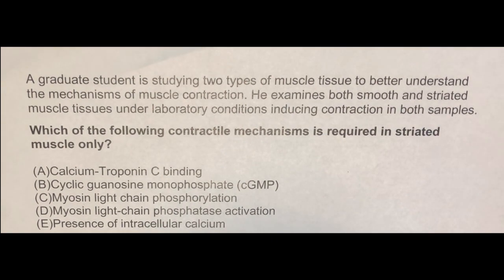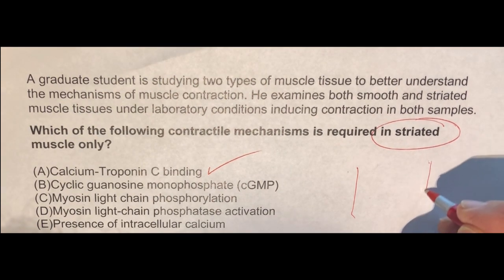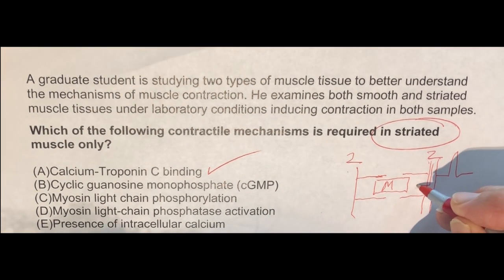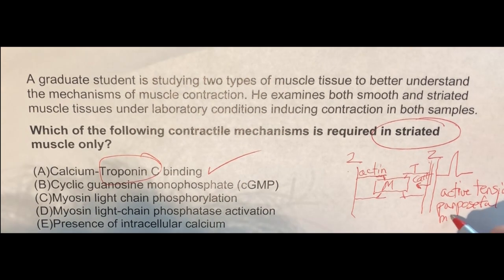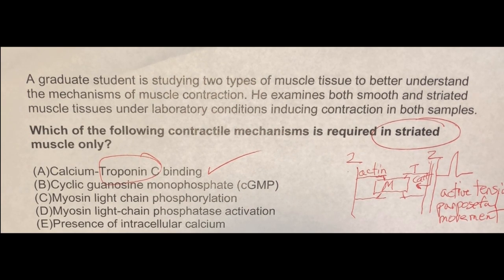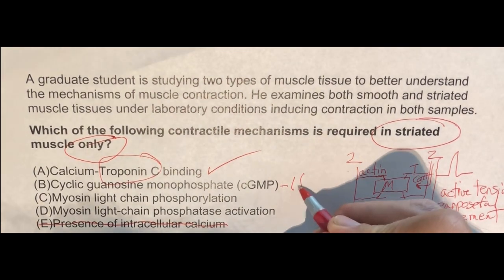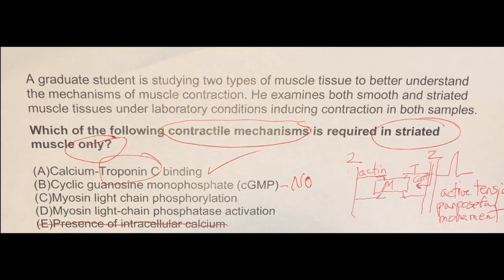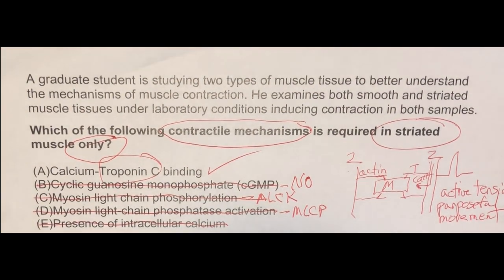muscle physiology By Dr.Rick Millis. REL MSK1.2.4 MCQ04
"Explore the incredible world of muscle physiology in this illuminating video. Delve into the mechanics of muscle function, understanding how muscles contract, generate strength, and adapt to various activities. From grasping different muscle fiber types to unraveling the science behind movement and endurance, join us for an insightful journey into the complexities of the human muscular system. Tune in for an engaging discussion, uncovering the wonders of muscle physiology and its pivotal role in our everyday movements and physical abilities."